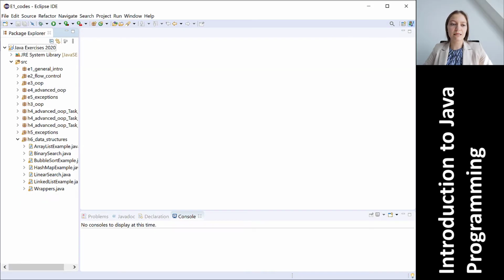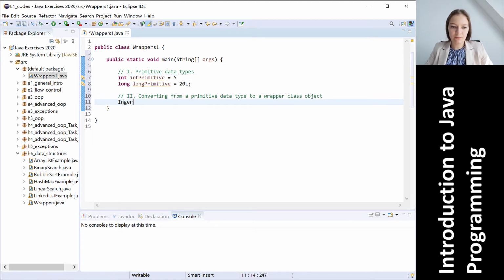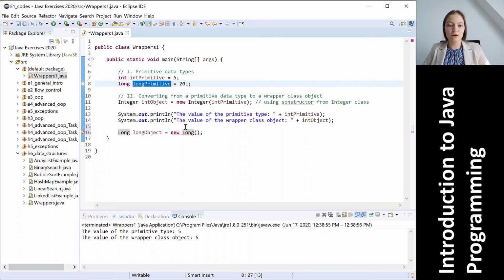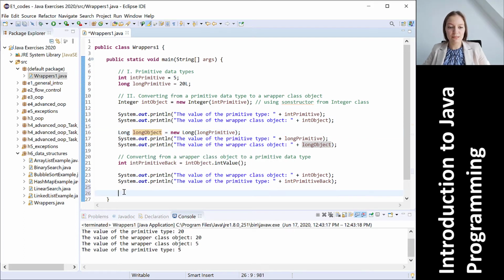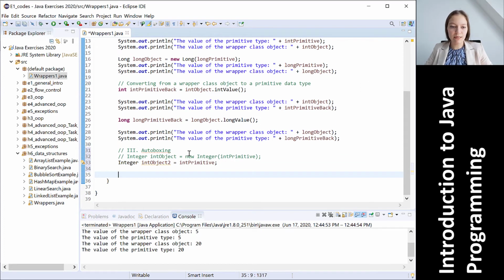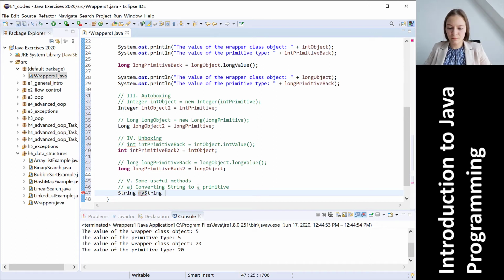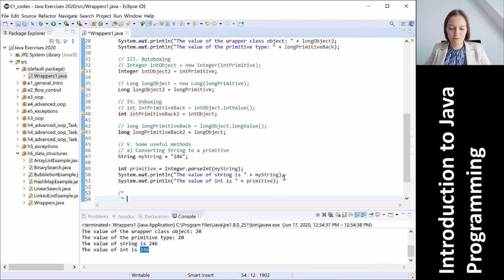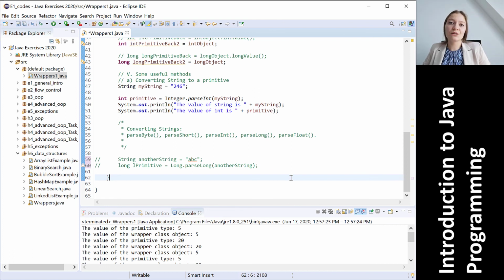JAVA - E6 - Data Structures and Algorithms - Part 1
This part of the Exercise covers: Big Picture, Wrappers Classes, Converting, Autoboxing and Unboxing.